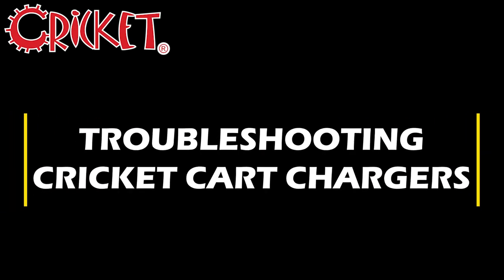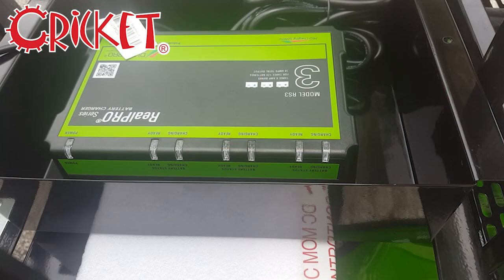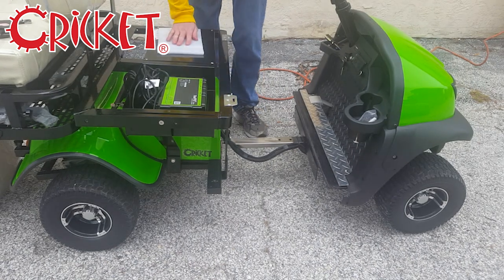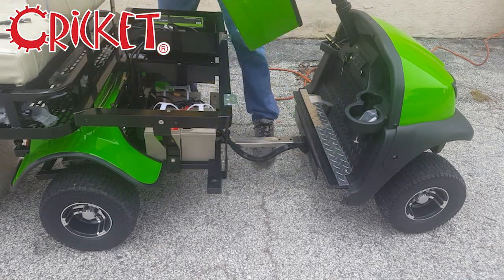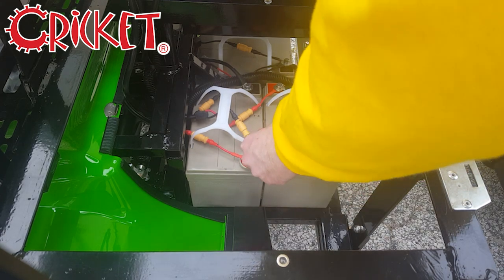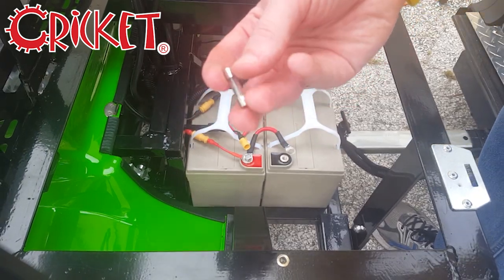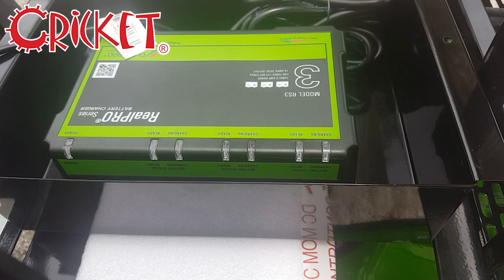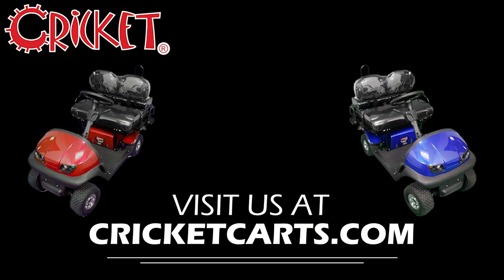Cricket Cart Charger Troubleshooting and Repair! | Cricket Carts: Small Mini Golf Carts!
In this video, we show you how to diagnose, and repair problems you may encounter with the Charger in your Cricket Cart!

Cricket Carts are collapsible, miniature electric carts, great for Equestrian events, RV events, as mini golf carts, and so much more!

VIDEO TIMELINE
0:00 Intro
0:16 Charger inspection
0:42 Battery box access
2:01 Battery diagnosis
2:22 Disconnected terminal fix
2:46 Fuse replacement fix
3:58 Repair Test results
4:13 Remote switch power drain fix
4:23 Who to call for additional help
4:38 Outro

Find a Dealer near you, or learn more information, all on the OFFICIAL Cricket Carts Website!

Have a Cricket or interested in Cricket Carts? Join our official Cricketeers Facebook Group!

Video Credits to Noah and Walker of Cricket